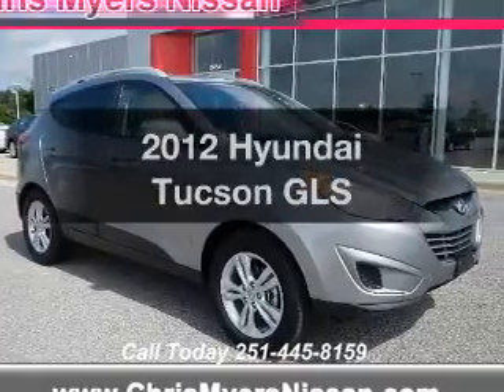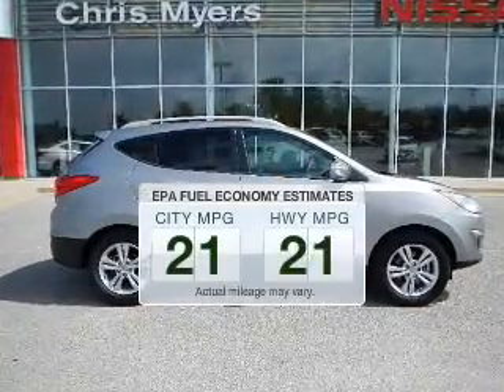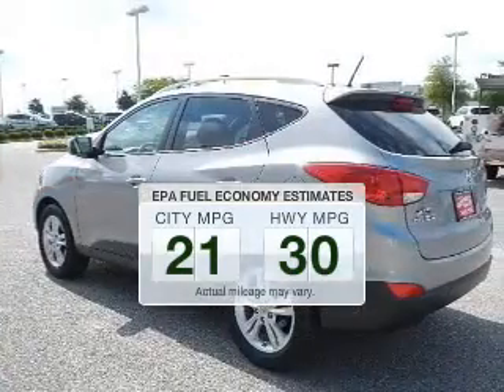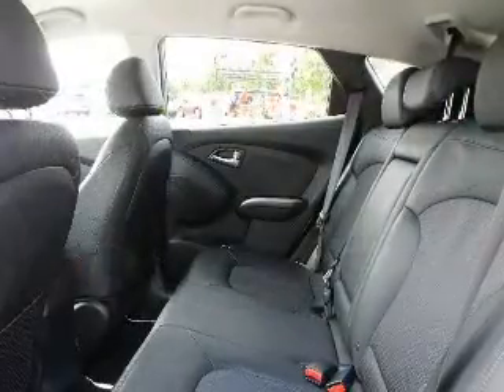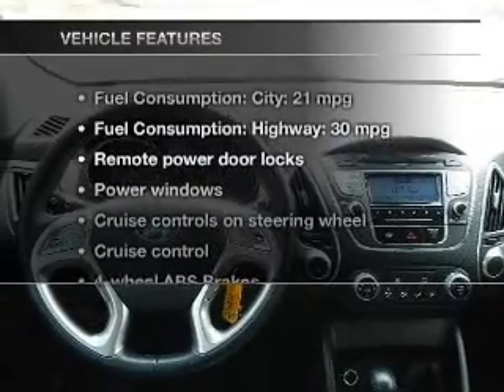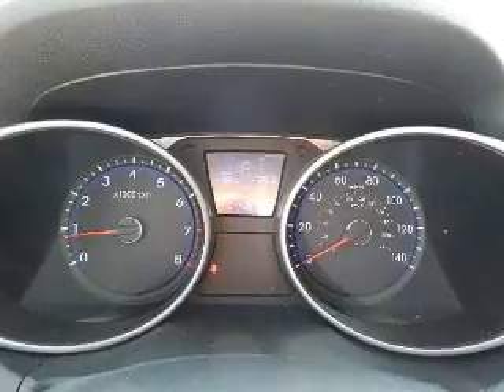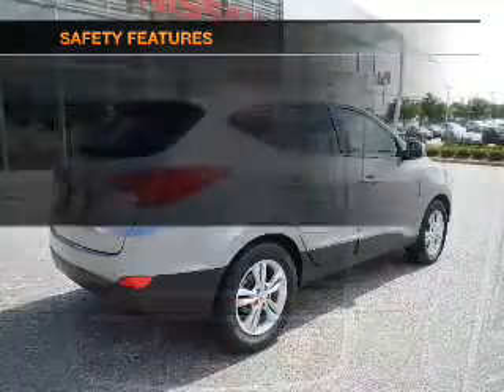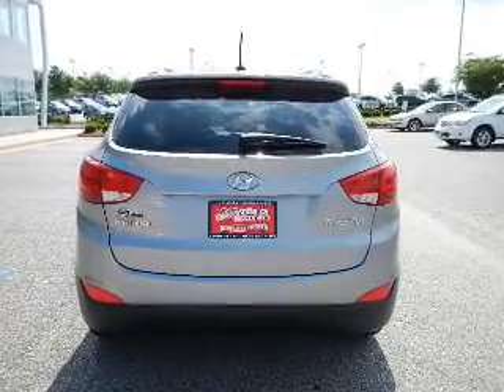2012 Hyundai Tucson - Daphne AL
Year: 2012
Make: Hyundai
Model: Tucson
Trim: GLS
Engine: 2.4 liter inline 4 cylinder 16 valve
Transmission: 6-Speed Automatic
Color: Graphite Gray
Mileage: 20269
Address:
27161 Hwy. 98